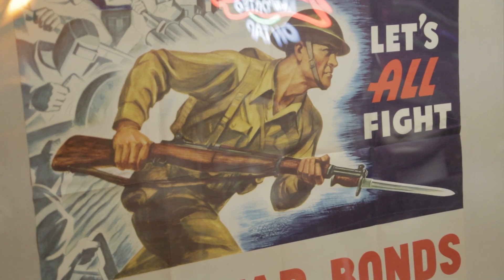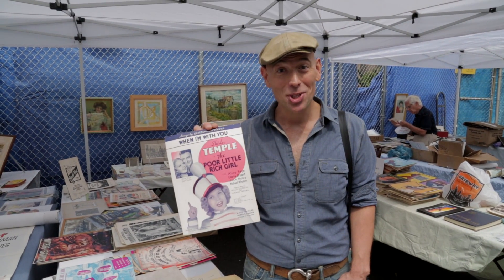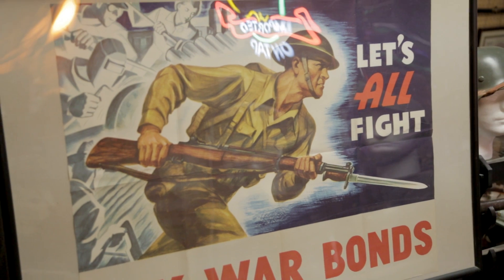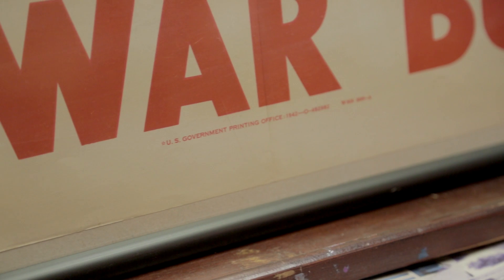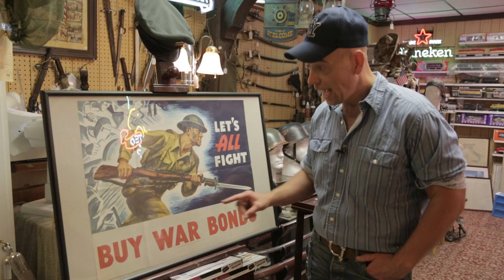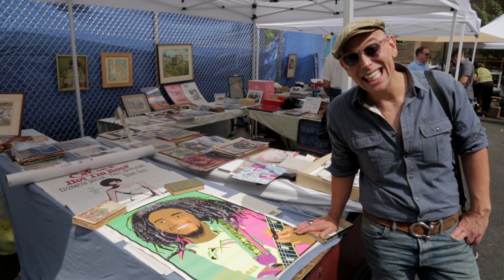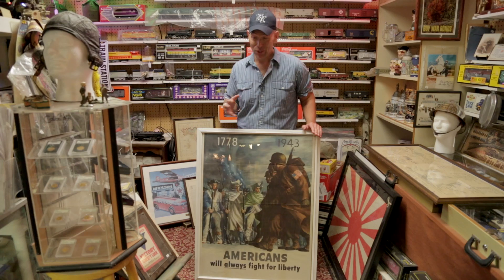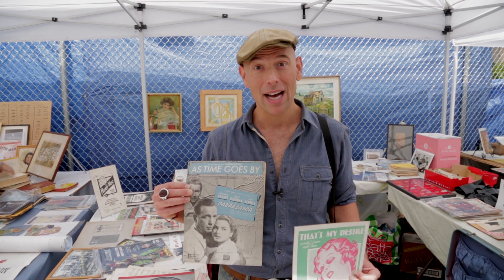Flea Market Minute S2 EP 4 - Fun with Ephemera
From WWII propaganda to sheet music and psychadelic posters, vintage ephemera is out there by the bucketful - unique and memorable as a gift or to hang on your wall. In this episode of FLEA MARKET MINUTE, see Bob navigate the markets and give us some tips on how to spot an original! This week in all about "Fun with Ephemera" on FMM...